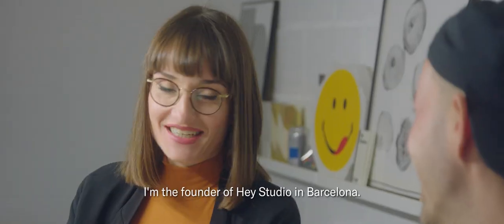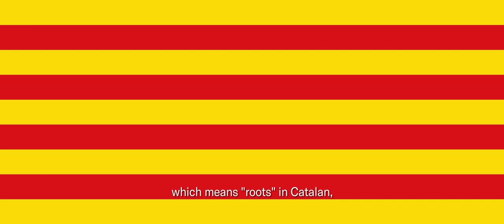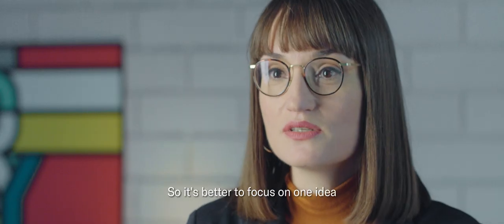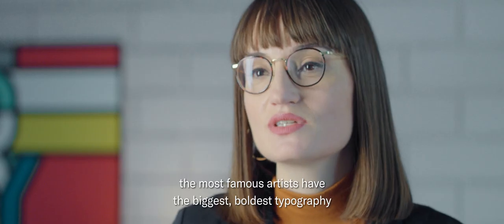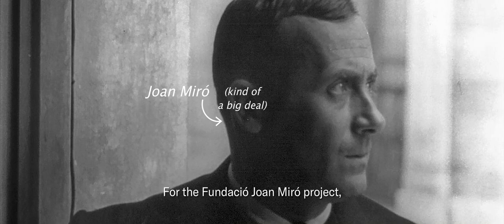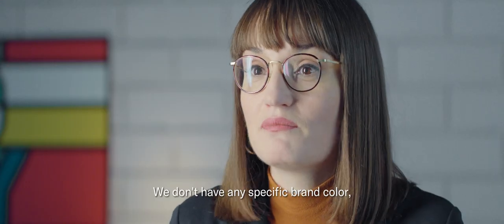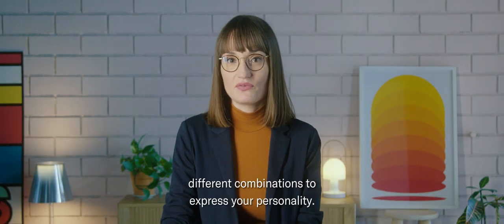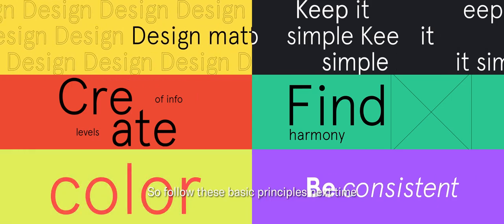DESIGN TIPS FOR NON-DESIGNERS | FULL VIDEO 🌈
You don't have to be a designer to create great design. 🎨

We spoke with Verònica Fuerte, Founder and Creative Director of Barcelona's established Hey! Studio, about her top tips for great design, and tricks to level up your style—even if you're not a designer.

🔗 Read our article, featuring tips from our own Brand Studio at Typeform,